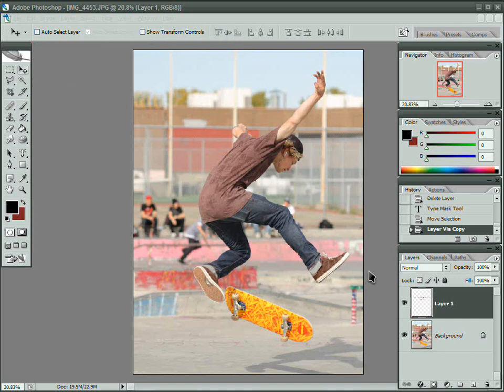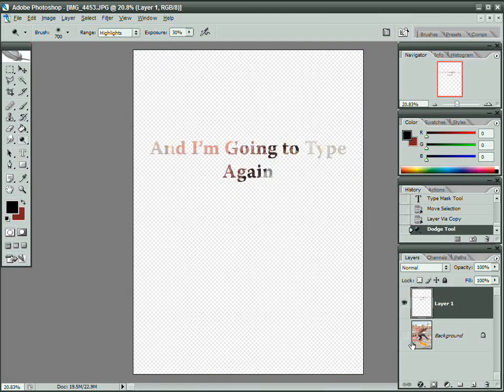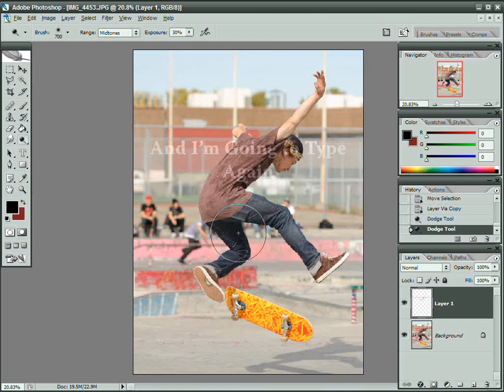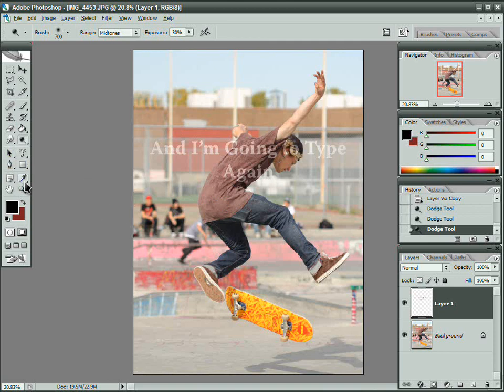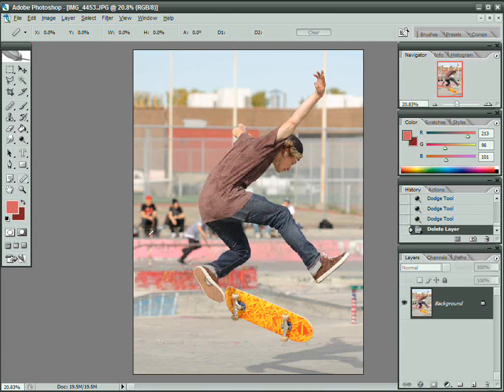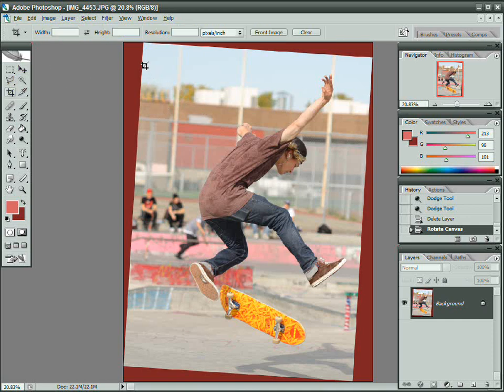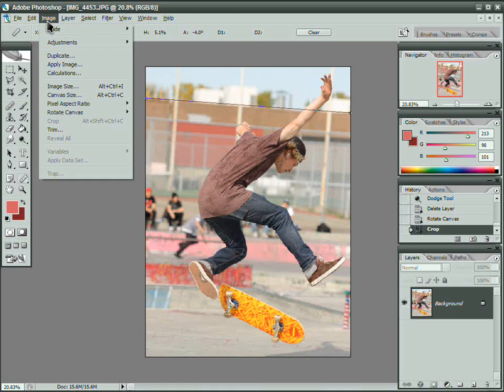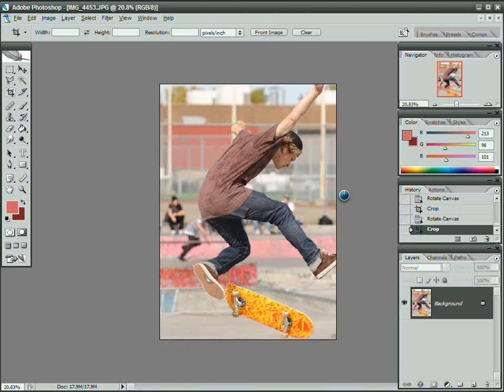10/11 - Dodge Layer, Rotate via Ruler/Measure Tool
Dodge the layer made in 09, and the BEST way to straighten an image!